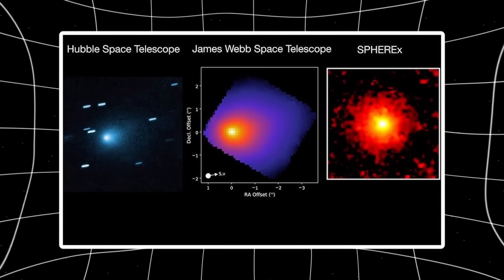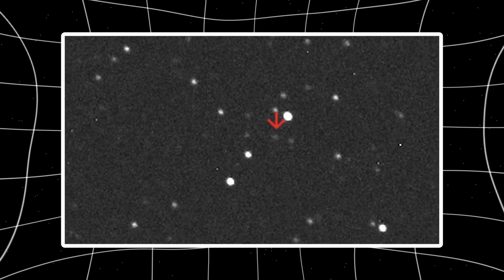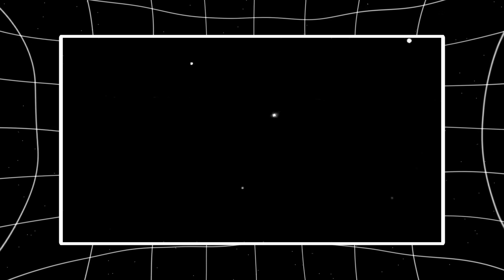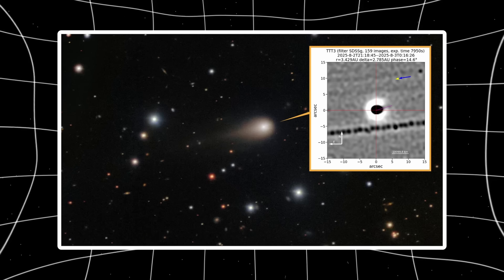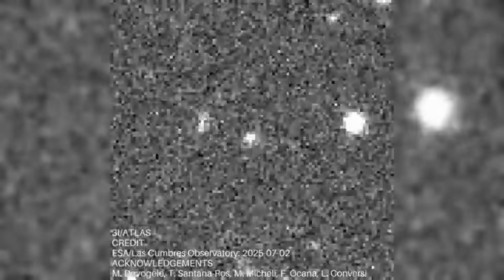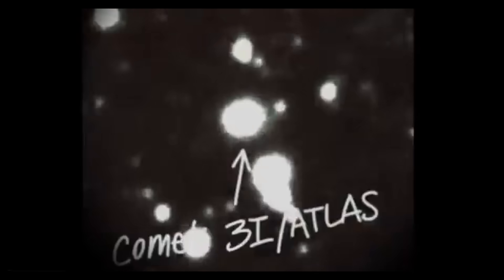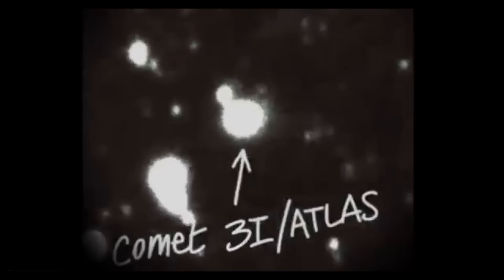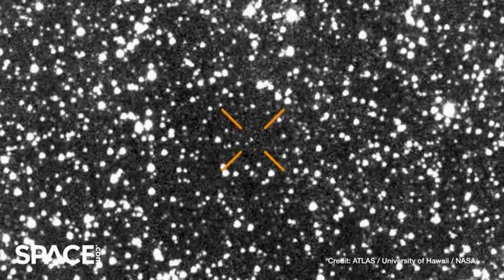3I/ATLAS Update: This Man JUST CAPTURED the Clearest Image of 3I/ATLAS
Witness the clearest image of 3I/ATLAS ever captured as astronomer Paul Craggs reveals stunning details NASA didn’t show. This video breaks down how a backyard telescope produced sharper, more structured, and more luminous images than the official NASA release.

See why social media is calling Craggs’s photo “the real clear view” and questioning the space agency’s blurred, delayed footage. From symmetrical geometry to unusual luminous structure, this update changes everything we know about the interstellar visitor. Watch the full analysis, compare the images, and decide for yourself what NASA isn’t telling us about 3I/ATLAS.